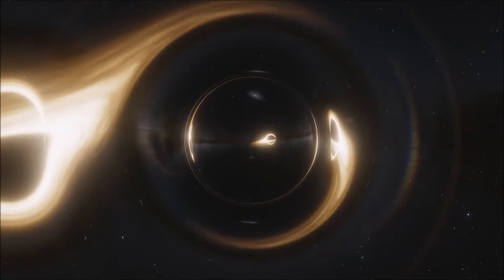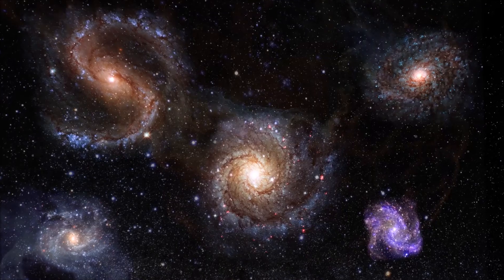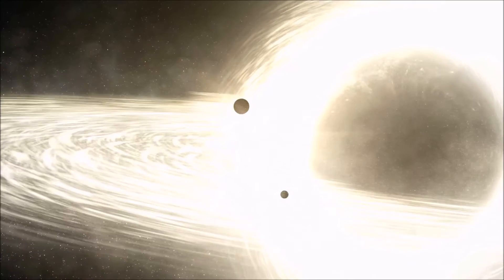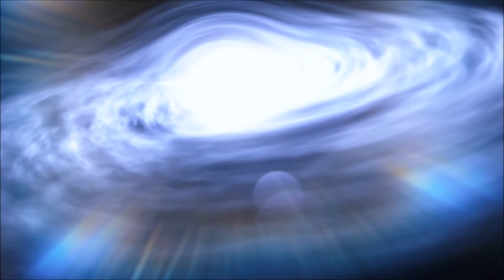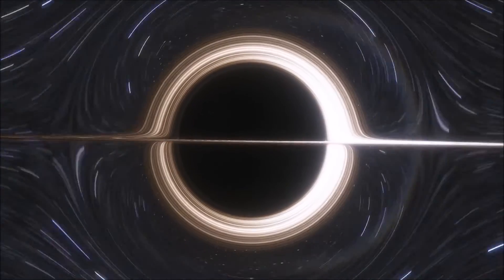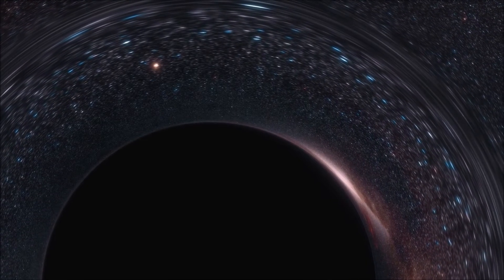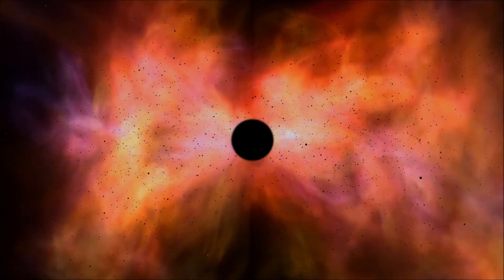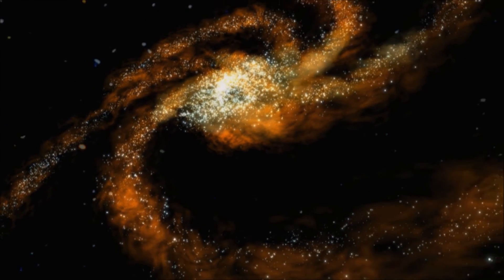What Does a Black Hole Sound Like? FreeSchool Presents a Closer Look at Black Hole Sounds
FreeSchool Presents: a closer look at black hole sounds. You probably know that black holes are massive dark bodies in space with such powerful gravity that nothing, not even light, can escape from them. But did you know that scientists have discovered that they make sounds? The actual sounds that they make are outside the range of human hearing, so astronomers have reconstructed sounds based on information in multiple wavelengths to help us understand the types of sound that a black hole would make.